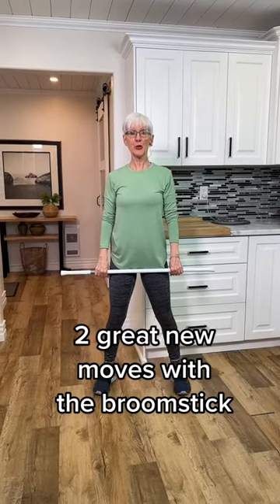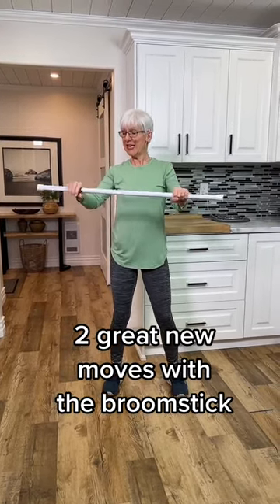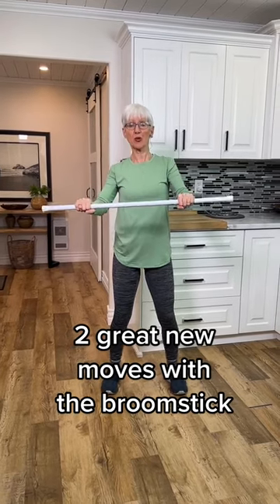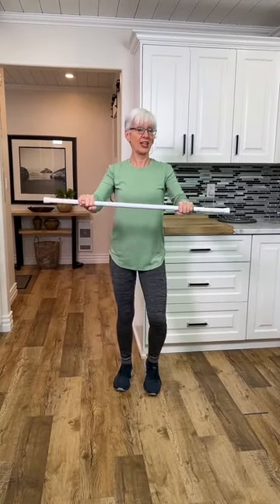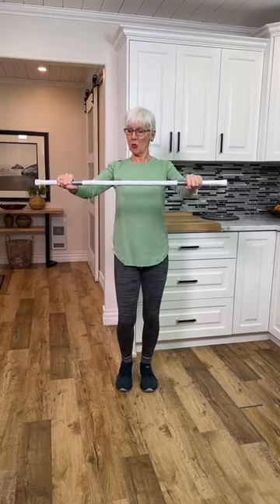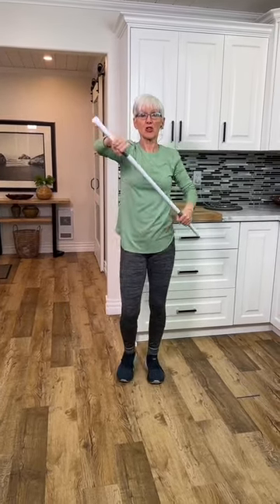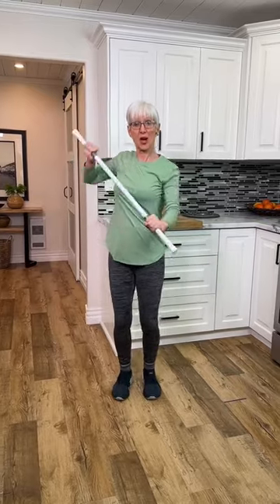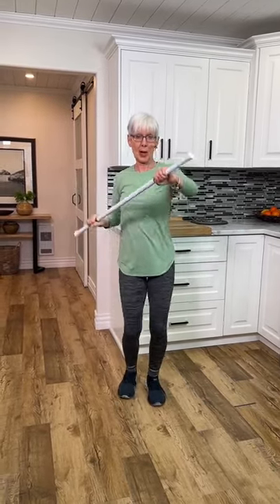Two brand new moves for the broomstick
Two new moves for the broomstick. They are awesome. Will be working the chest muscles, the lat, muscles and shoulders. Give them a try.